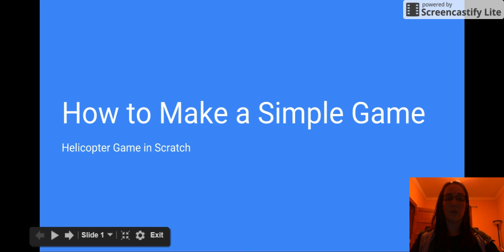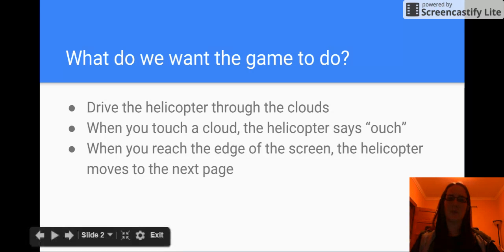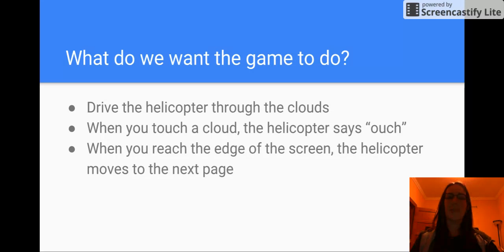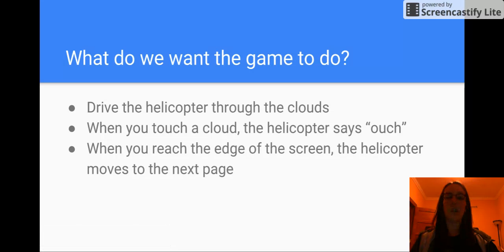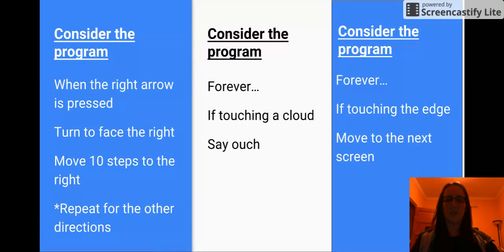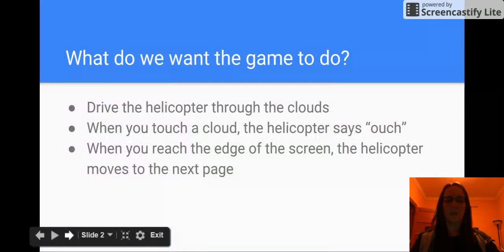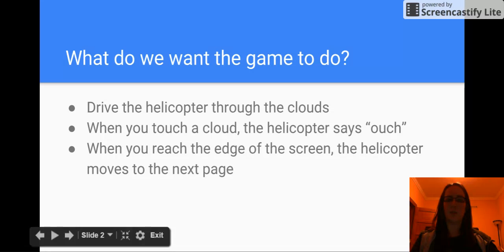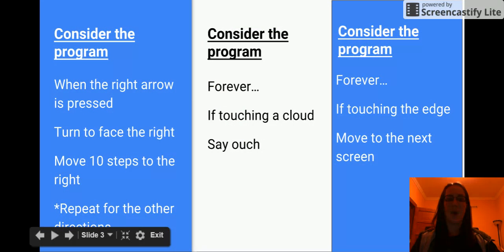Starting the Helicopter Game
*This game is adapted from the class Code Yourself: An Introduction to Programming from the University of Edinburgh and is used in accordance with Creative Commons liscensing*